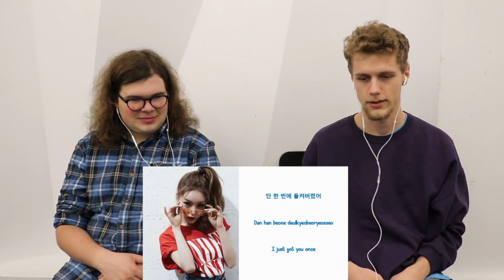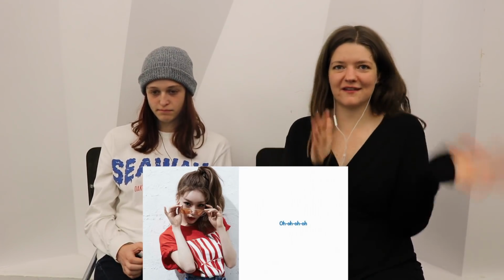Classical Musicians React: Chungha 'Make a Wish' vs 'Bad Boy'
For the 21st reaction video of Season 3 of this series, classical music majors react to Chungha 'Make a Wish' vs 'Bad Boy.'

~Channel instagram: @reacttothek_official

~ Channel twitter: @reacttothek

Video edited by Umu
Filmed by Jordan Moore (YouTube and Umu
Script written by twitter fans!

Peyton:
Instagram and Twitter: @pjohnzzz

Charlotte:
Her cat’s instagram: monty_le_chat_noir

Lindsey:
Instagram and twitter: @lamusicstudio

Elizabeth (N/A)